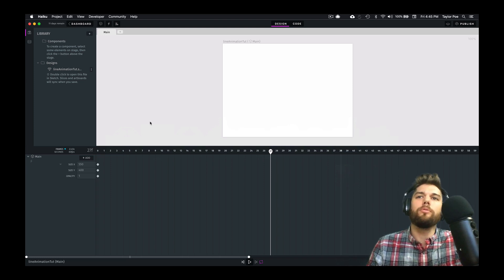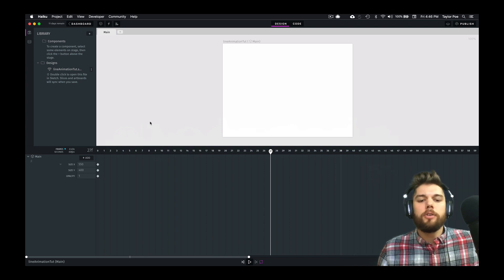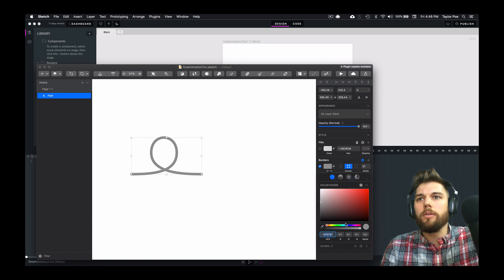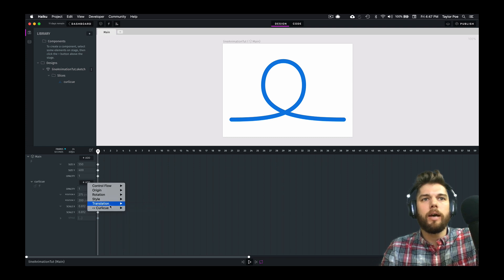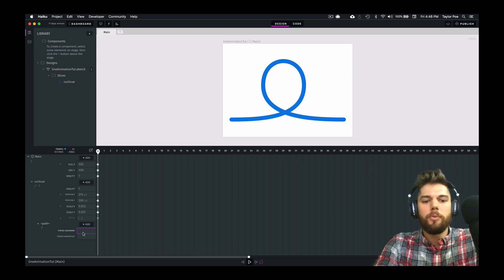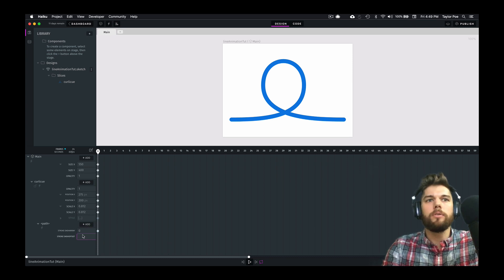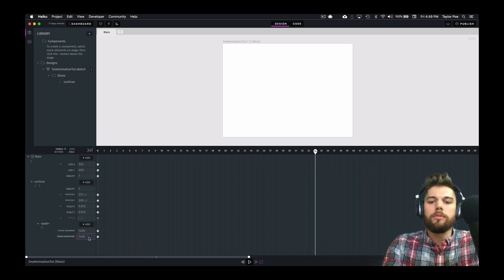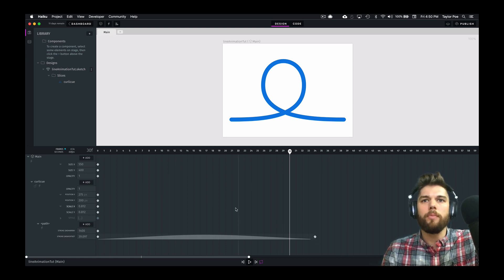Line Animations using Haiku Animator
Learn how to make line animations using Haiku Animator. (Also known as "Trim Paths.")

Here's a link to the CSS Tricks article that explains the technique in a bit more detail.